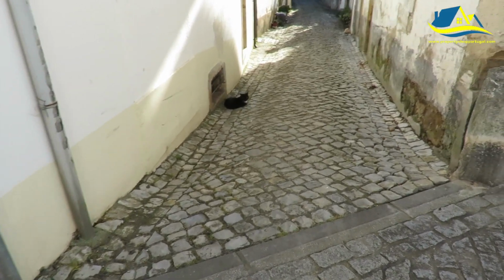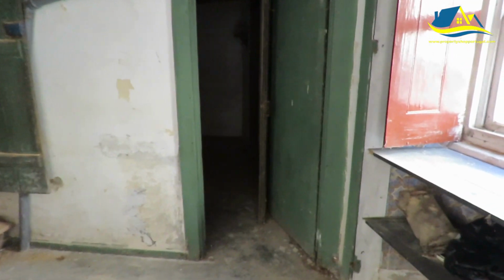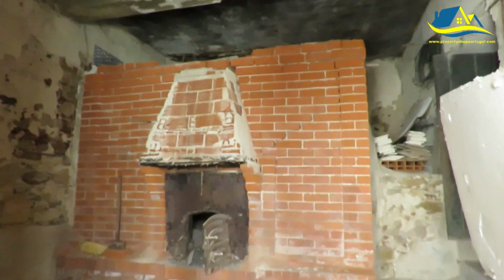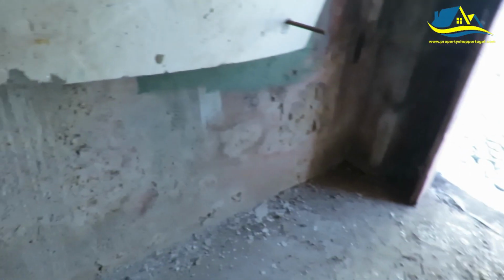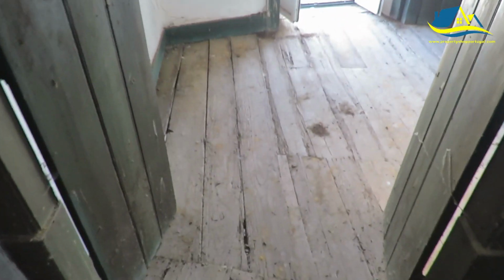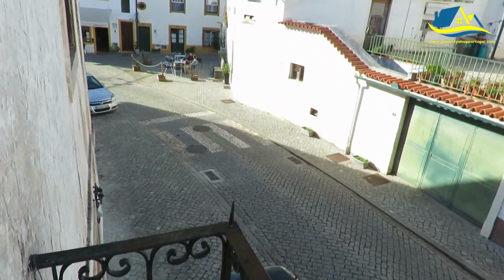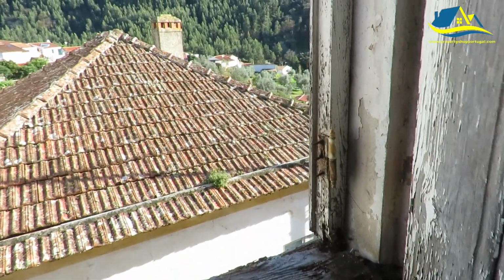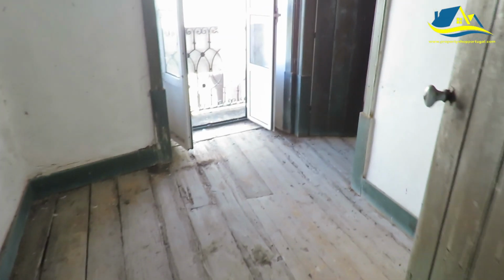Spacious village property for renovation located in the historic zone of Espinhal.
Spacious village property for renovation located in the historic zone of town a few minutes drive from Penela in the district of Coimbra.

The ground floor of the property was formerly the village bakery, which still has the brick oven in-situ, and a small shop to the front. The property is on 3 levels and plans have been drawn up to create a large 4 bedroom home. Alternatively, the property could become a tourist rental property incorporating an apartment for the owner.

All the village amenities are within walking-distance, including bank, cafe, shops, pharmacy, bakery, village church, hardware store, etc.

The property is connected to mains water, electricity and sewage system. There is plenty of parking to the front of the property and Internet is good in this area.

Distances by car:

Penela 10 minutes, city of Coimbra 20 minutes, Tomar 30 minutes. Porto 90 minutes, Lisbon 120 minutes.

Property reference number: ko2491